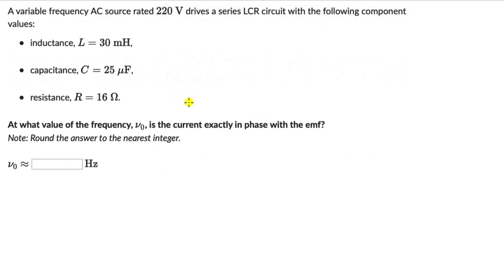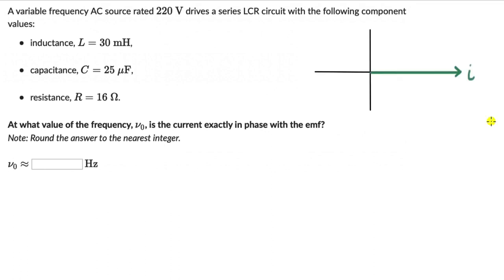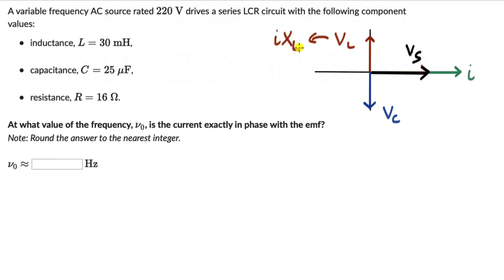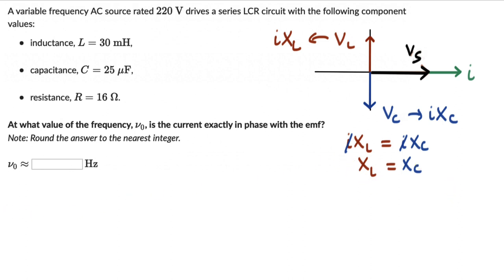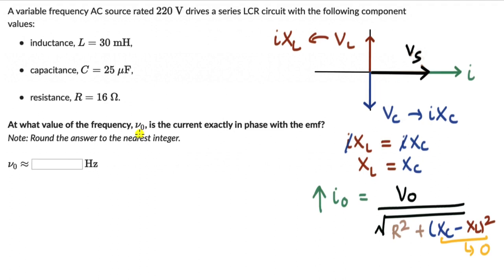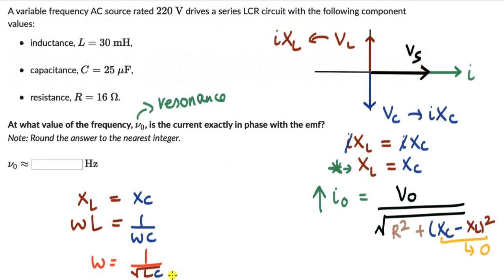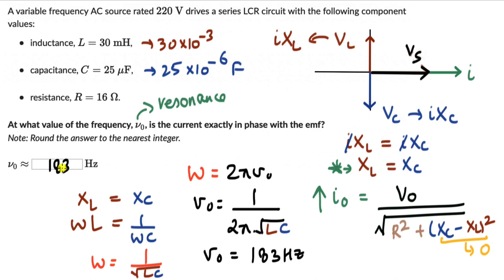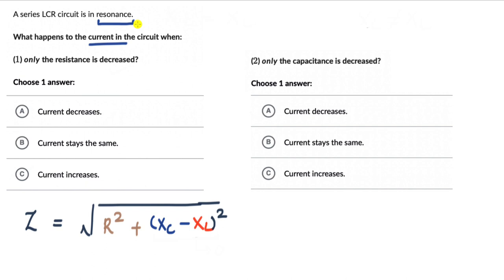Worked examples: Resonance frequency in LCR circuits | AC | Physics | Khan Academy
00:10 Example 1
00:38 Understanding no phase difference with phasor diagram
02:56 How do the reactances relate to each other?
03:21 What happens to the peak current?
04:51 Working out the resonance frequency
06:55 Example 2
07:25 Effect on current when resistance is decreased
10:20 Effect on current when capacitance is decreased

Master the concept of LCR series circuit (Resonance) through practice exercises and videos

To get you fully ready for your exam and help you fall in love with Physics, find the complete bank of exercises and videos for Class 12 Physics

Khan academy is a free learning platform for Class 1-12 students with videos, exercises, and tests for maths, science, and more subjects. Our content is aligned to the CBSE syllabus and is available in Hindi, English and many more regional languages.